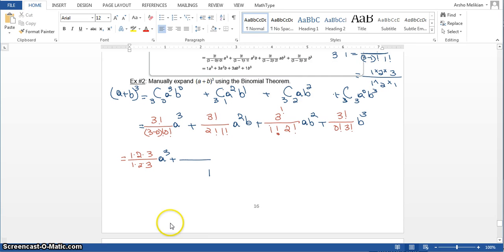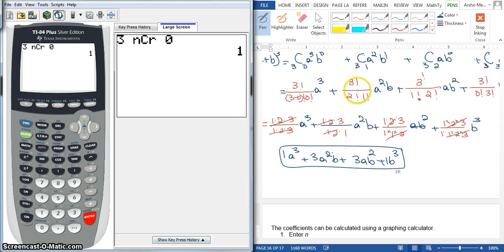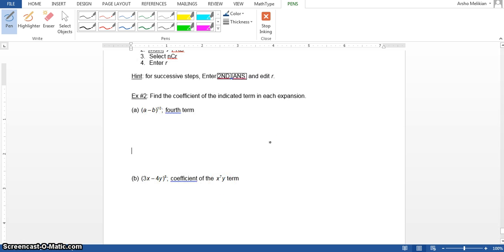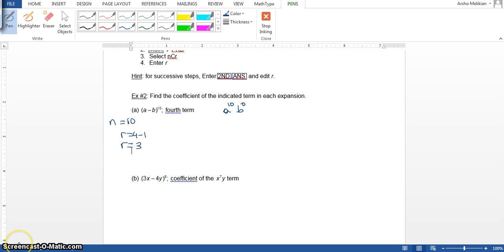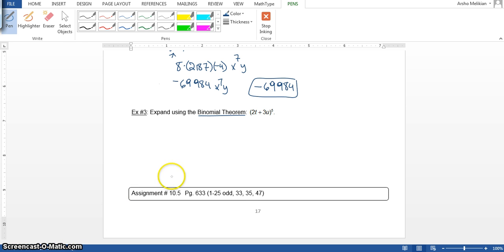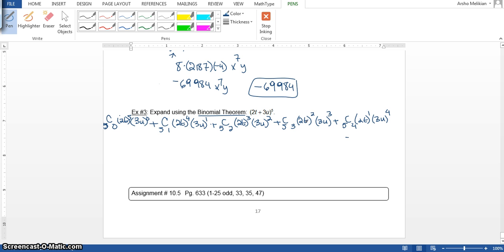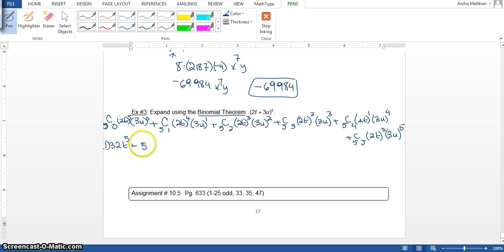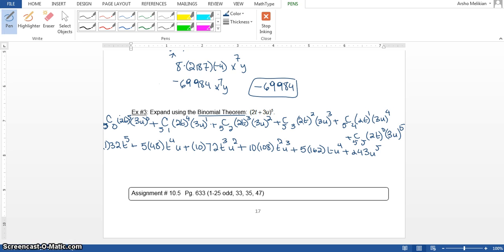10 5 Binomial Theorem